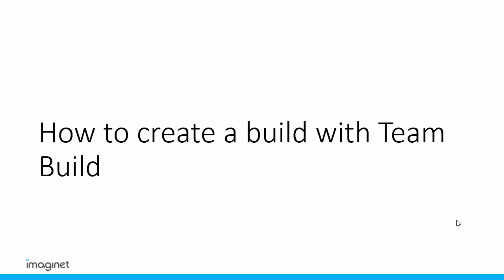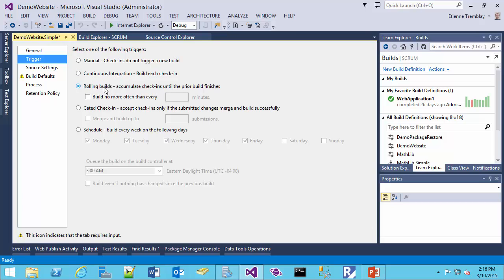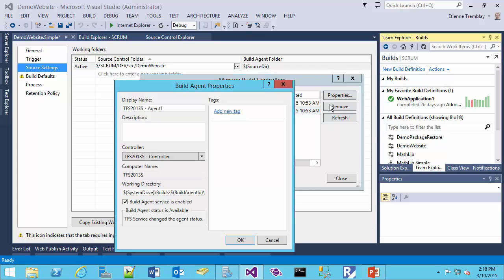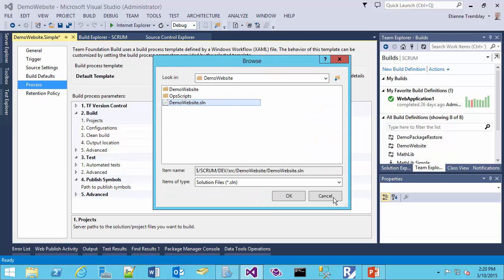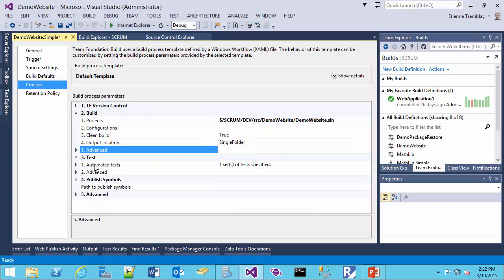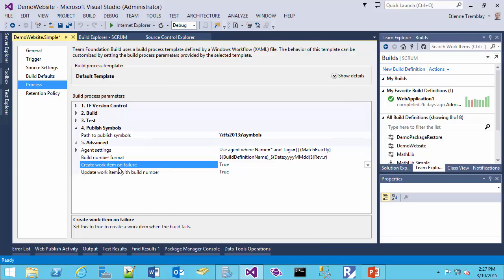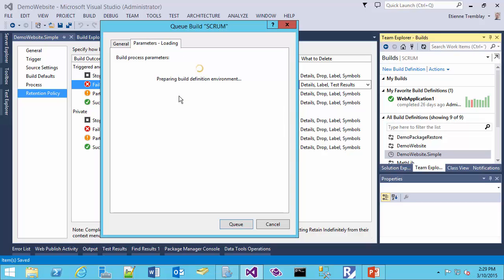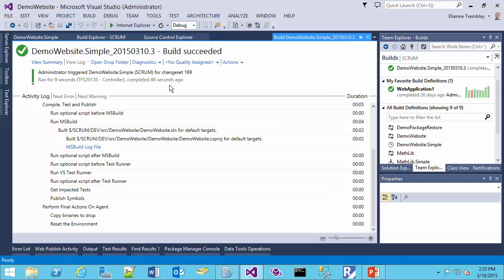How to create a build with team build